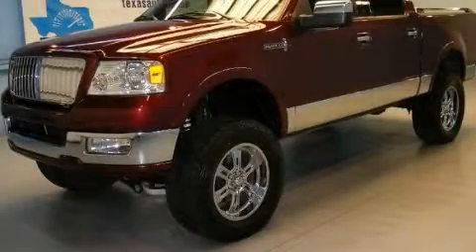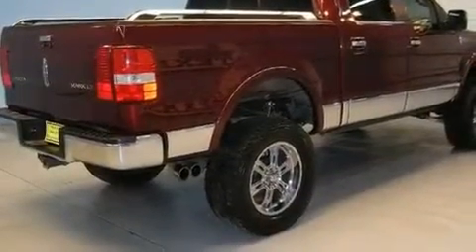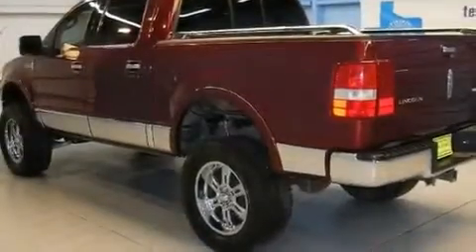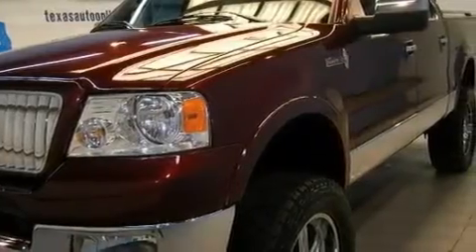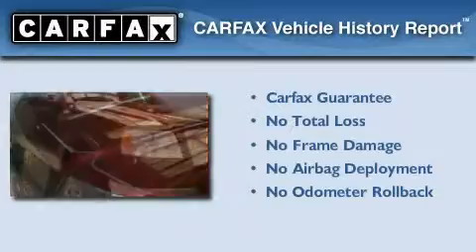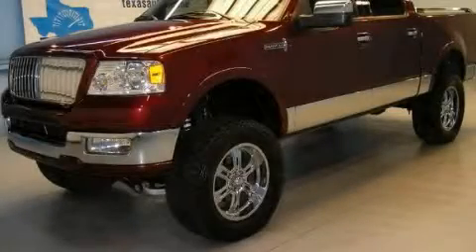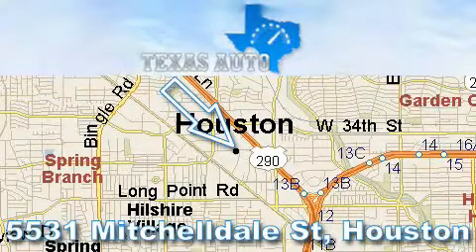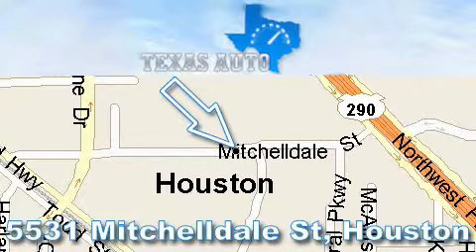2006 Lincoln Mark LT Austin TX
Year: 2006
 Make: Lincoln
 Model: Mark LT
 Engine: 5.4L SOHC 3V V8 Triton engine
 Trans.: Automatic
 Exterior: Burgundy
 Miles: 42,324
 Interior: Gray

 5531 Mitchelldale St.

 Used 2006 Lincoln Mark LT Houston TX